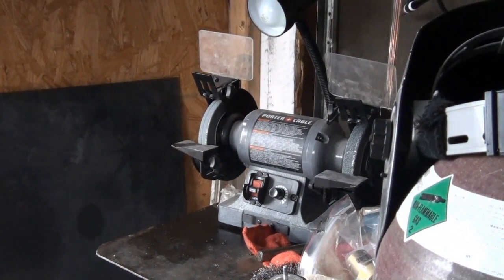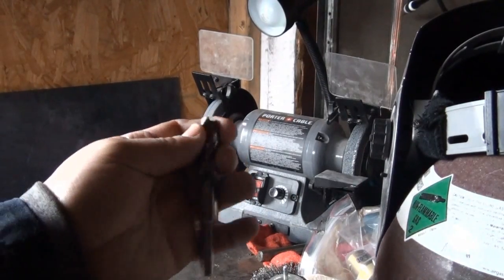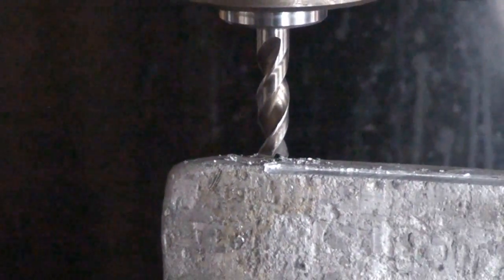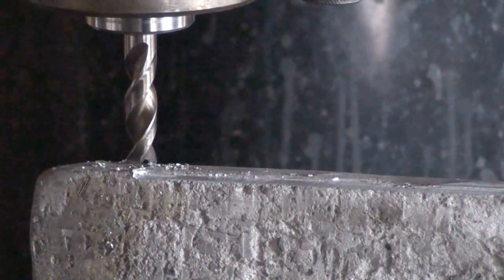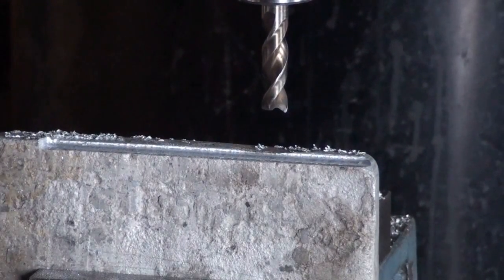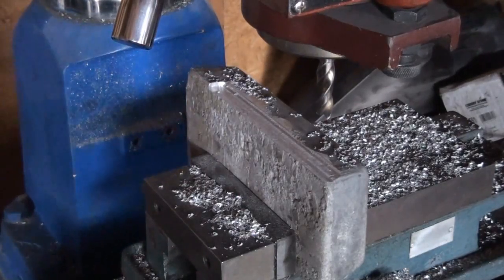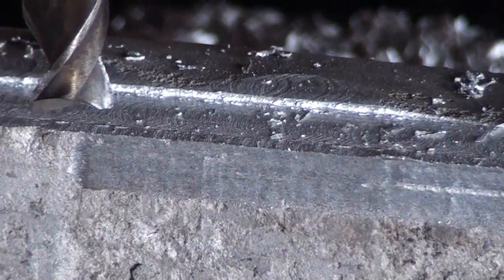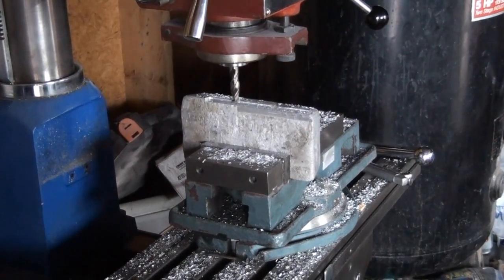How to make your own Endmill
Messing around in the shop, I show how make an endmill from a drill bit or twist drill, Only good for roughing but if the bit breaks you can always resharpen and reuse. Bit is similar to a lip & spur wood bits without the centering tip.

Not everyone might agree on this method of milling but it has worked for me in the past and comes in handy especially when working on projects where you can't afford breaking a high end bit.

Only recommend using on aluminum or wood, never tried this on on steel.